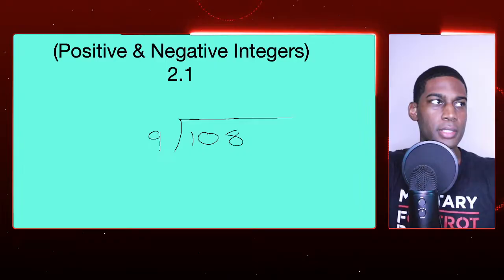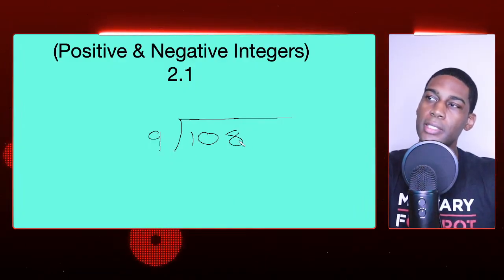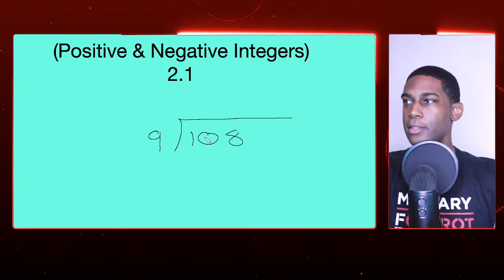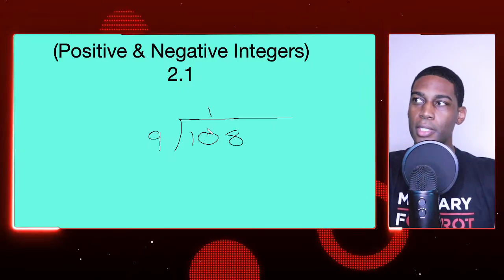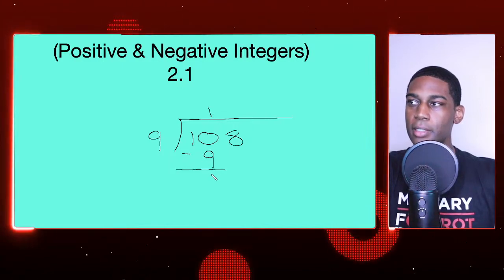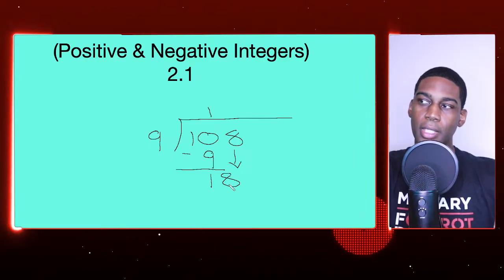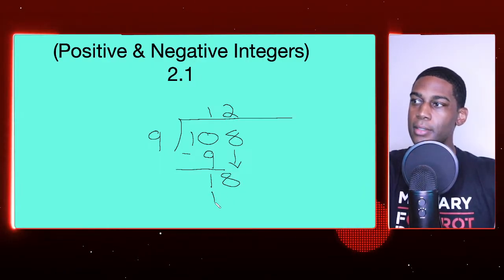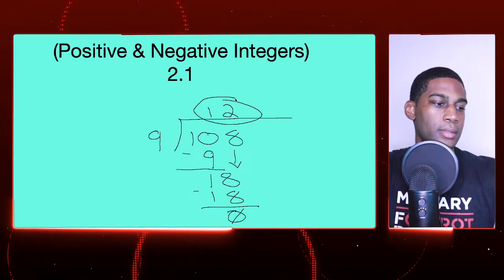Times Tables // How to pass your ASVAB // ASVAB study session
In this video, we break down the exact ASVAB study methods you need to quickly boost your Arithmetic Reasoning and Math Knowledge scores. Whether you’re just starting your ASVAB study journey or tightening up before test day, this lesson will sharpen the basics that make ALL other math easier.